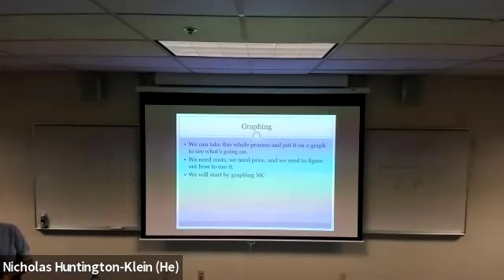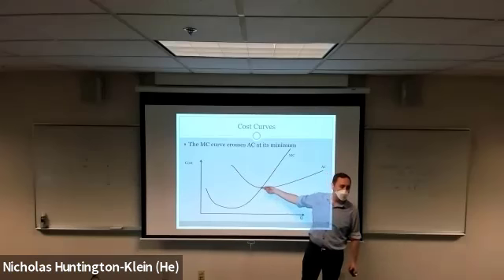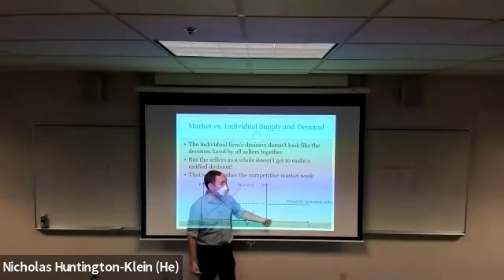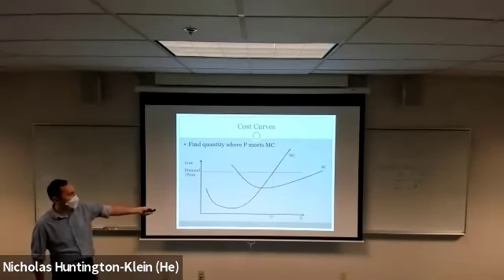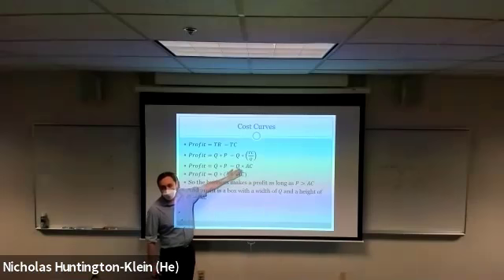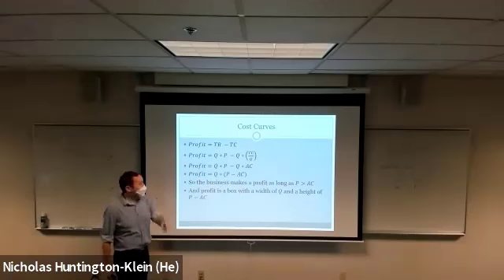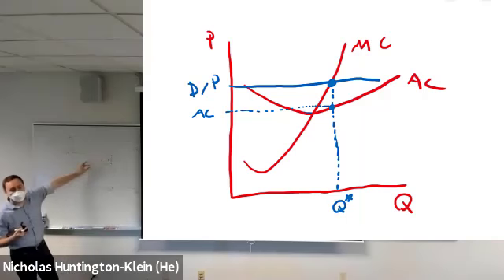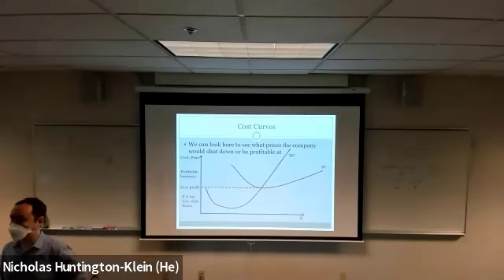Graphing Profit Maximization (Principles of Microeconomics Week 4 Part 2c)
This video goes over how to find maximum profit on a graph.

Reading list for Week 4:

Core-Econ 7.2, 7.3, 7.6
Step-by-Step 5.a-5.c
Step-by-Step 6.a-6.g